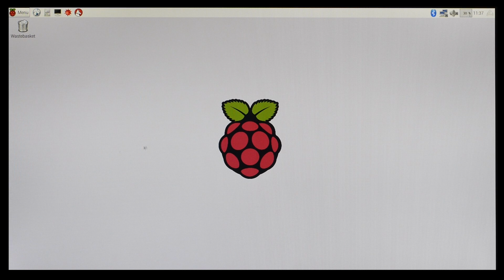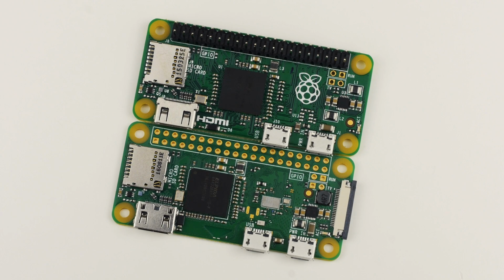NEW Raspberry Pi Zero Wireless - $10 with WiFi + Bluetooth!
On the 5th anniversary of the launch of the original Raspberry Pi in 2012, the Foundation have decided to treat the community with a brand new product. A fork of the Pi Zero, but with added WiFi and Bluetooth, say hello to the Raspberry Pi Zero Wireless!